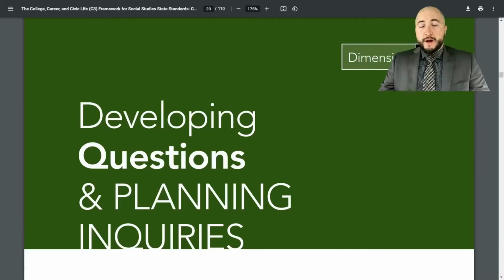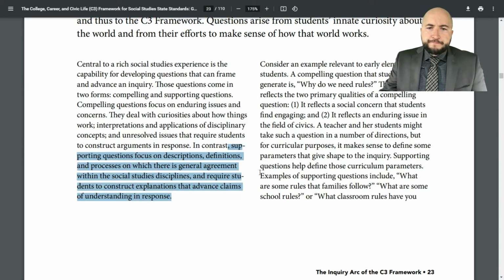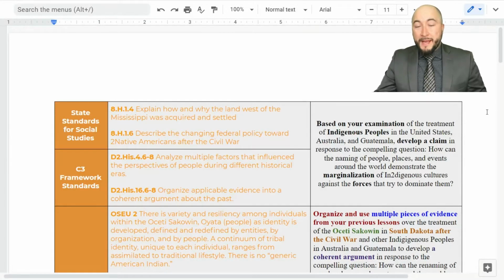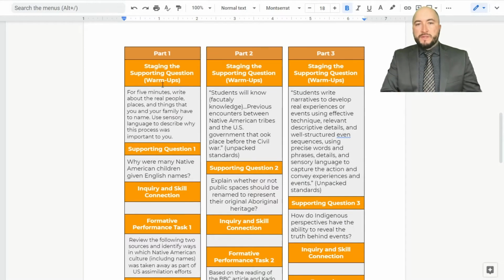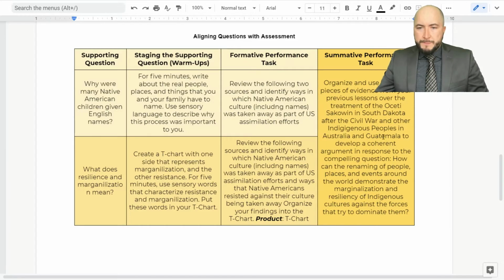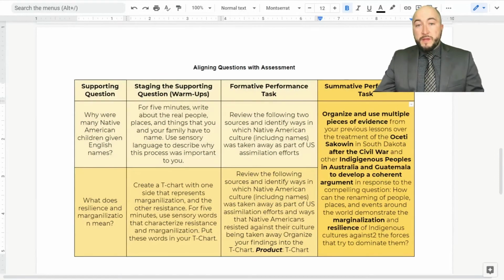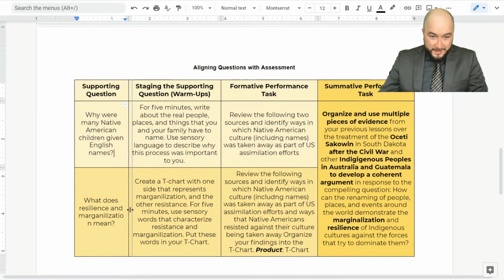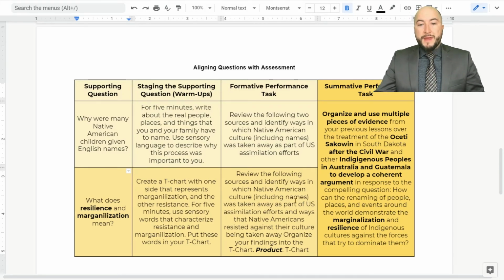Video 3 SE Second Draft